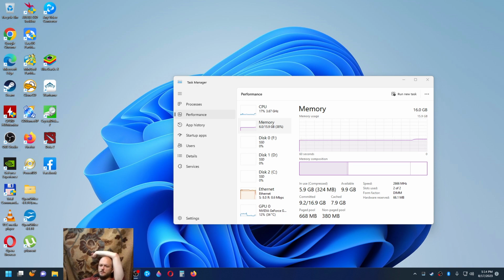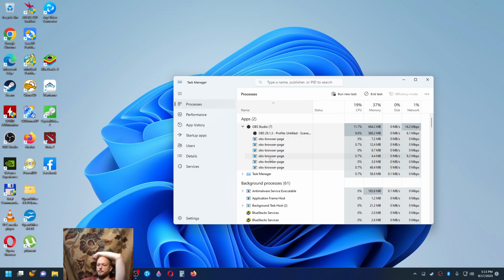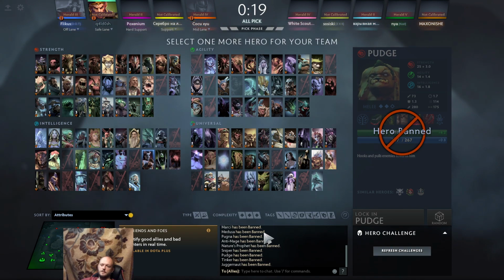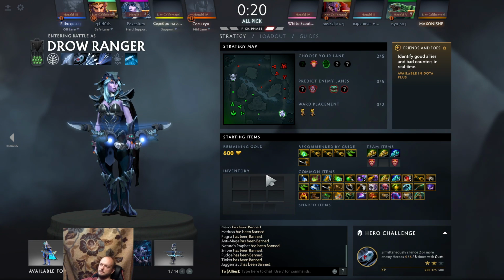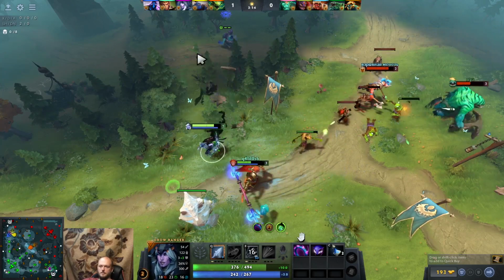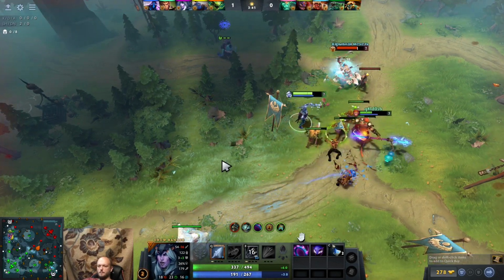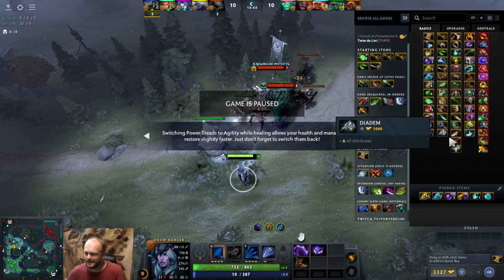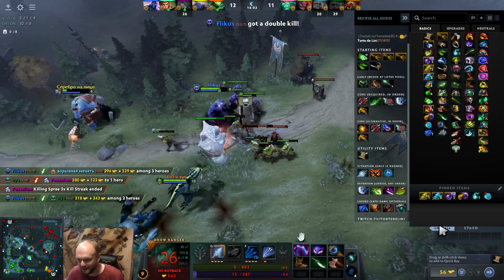OBS is downloading at 8mbps? My thoughts about LMG Linus Hypocrite scandal too many employees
If you have any questions, tweet @Poxenium 🐤